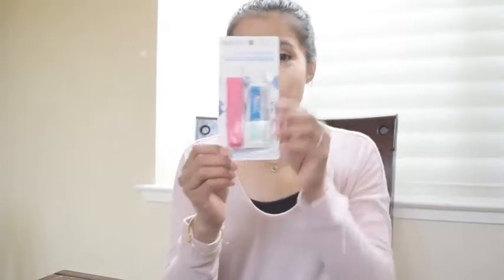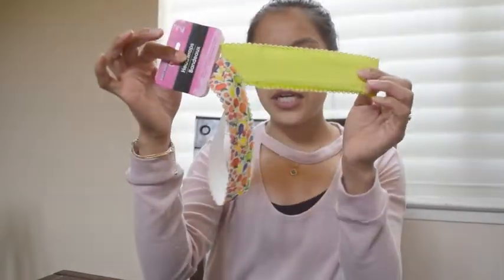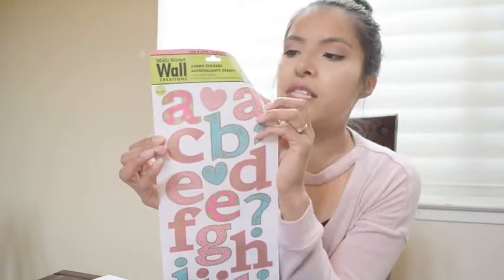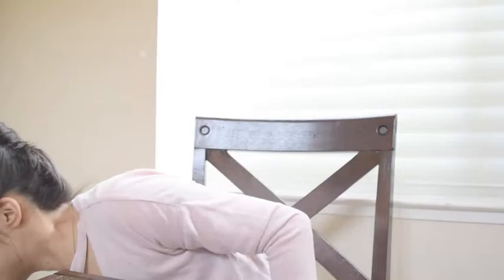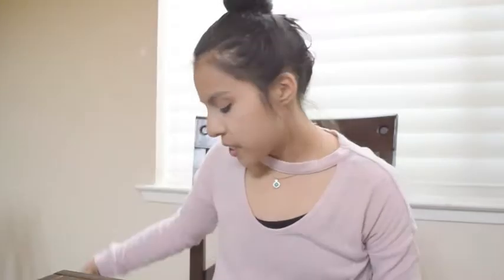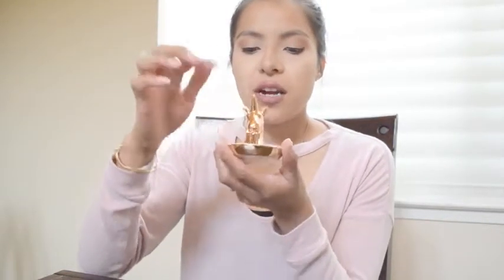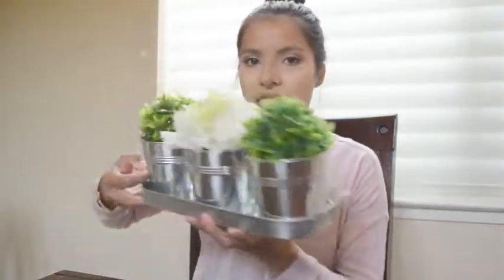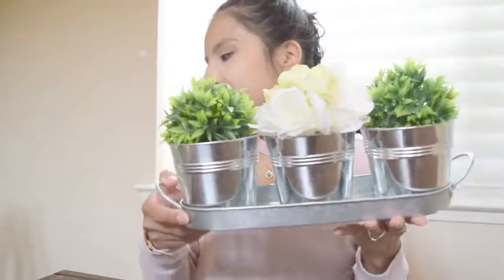Dollar Tree/99 Cent Store Haul Spring '18-UNICORN/MERMAID FINDS!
Hi Everyone! I am so excited to share with you what I found at the Dollar Tree and 99 Cent Store and hope to share future finds as well, along with some other frugal living content.

Please bear with me while I figure out the whole filming/editing world, next time I'll try not to cut off the top of my head in the frame *facepalm*.

Much Love,
~Lish